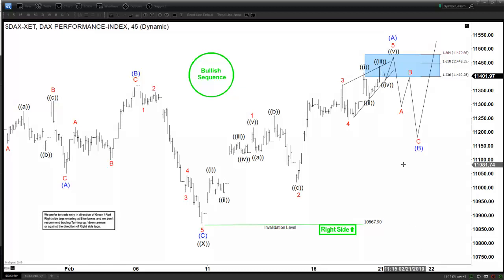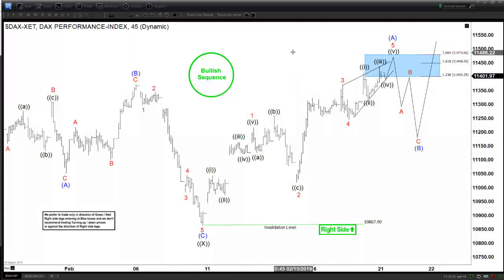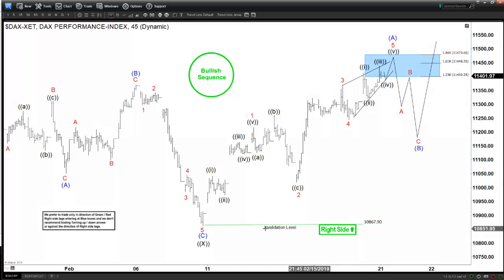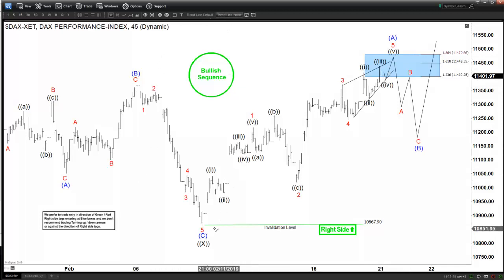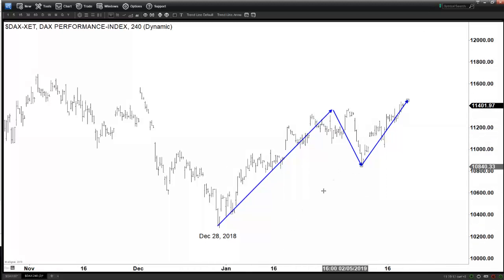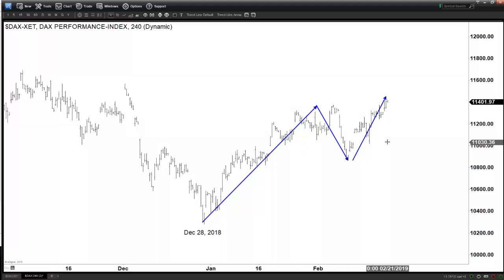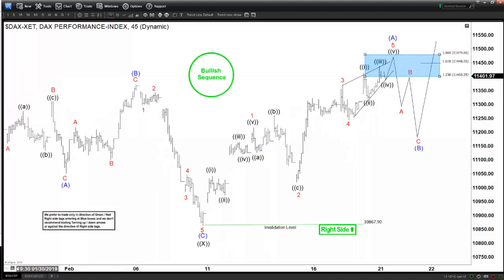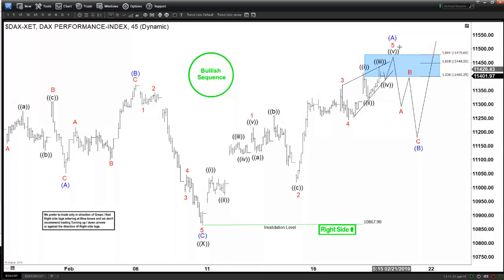Elliott Wave View: DAX Bullish Sequence Favors More Upside | ELLIOTT WAVE FORECAST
This video explains the short term Elliott Wave path for DAX. The Index shows a bullish sequence from December 2018 low favoring more upside

| ELLIOTT WAVE FORECAST
Category: Add tags like Elliott wave, Elliottwave, Elliott wave theory, Stocks, Indices, Trading etc

✪ Important Tags